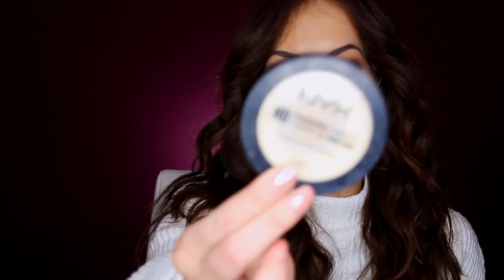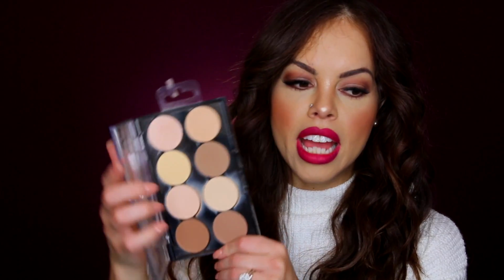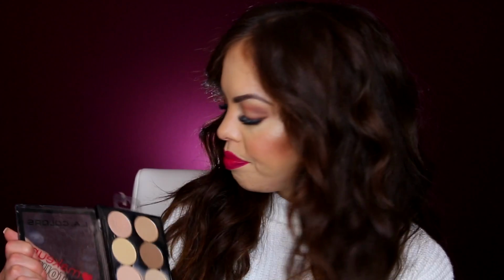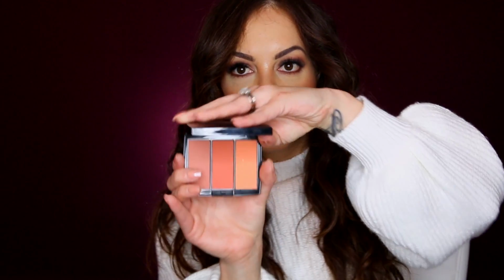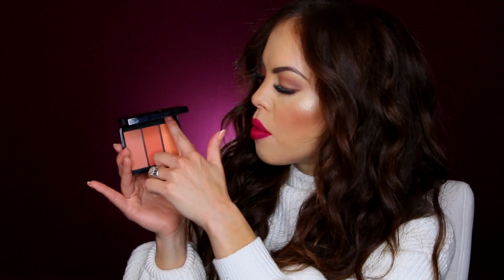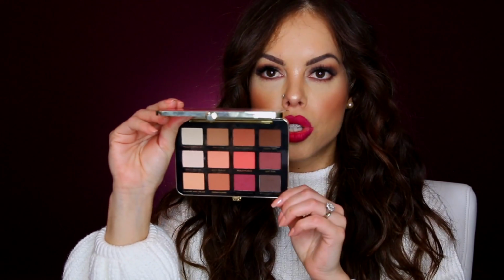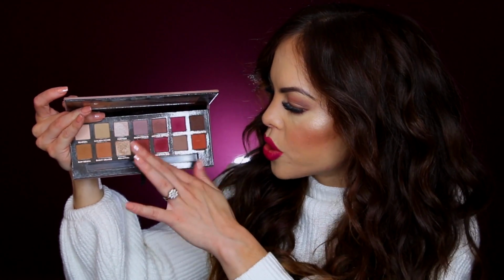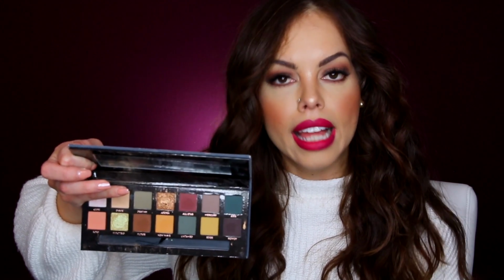The Best Cruelty Free Makeup Products ♥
Hey guys here are some of my favorite Cruelty Free Makeup Products!

1:04 Laura Mercier Silk Creme Foundation
2:18 Becca Cosmetics Ultimate Coverage
2:40 Laura Mercier Tinted Moisturizer
3:36 Urban Decay Naked Skin Concealer
4:30 Urban Decay Naked Pink Correcter
5:00 NYX HD Finishing Powder
5:18 Laura Mercier Secret Brightening Powder
6:00 LA Colors Cosmetics Contour Palette
7:09 Wet & Wild Mega Glo Contour Palette
7:51 Laura Mercier Translucent Loose Powder
9:00 NYX NoFilter Powder
9:43 ABH Blush Trio Peachy Love & Cocktail Party
12:11 Too Faced Cosmetics Just Peachy Mattes
13:17 ABH Modern Renaissance Palette
14:00 ABH Subculture Palette
15:16 NYX Gel Liner
15:31 Pacifica Pencil Liner
17:20 NYX Micro Pencil
18:11 Urban Decay Vice Lipsticks
19:15 NYX Butter Gloss
20:00 Opal Highlighter
20:29 Real Techniques Setting Brush
20:30 Beauty Blender

One of the Palettes that I completely forgot to talk about that I absolutely love is the Sweet Peach Palette from Too Faced